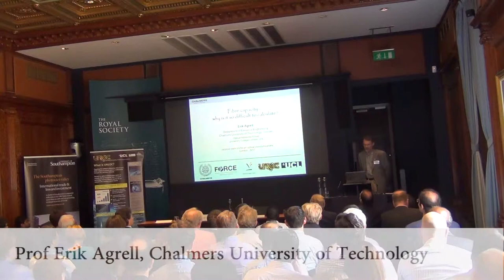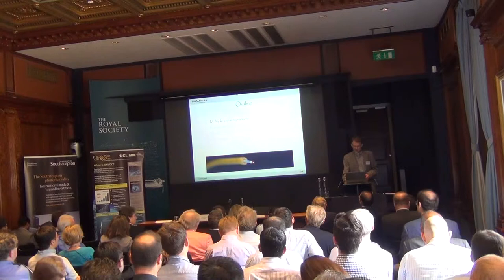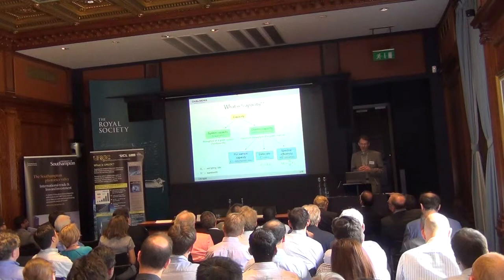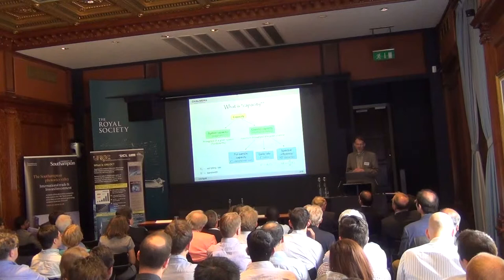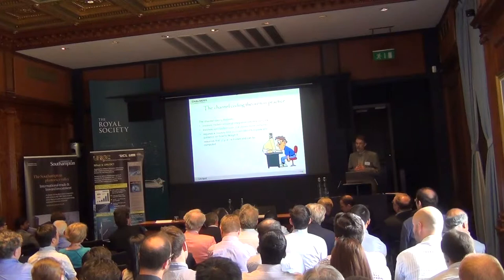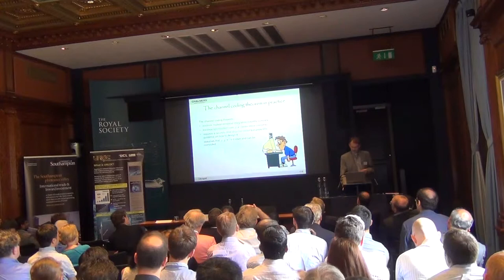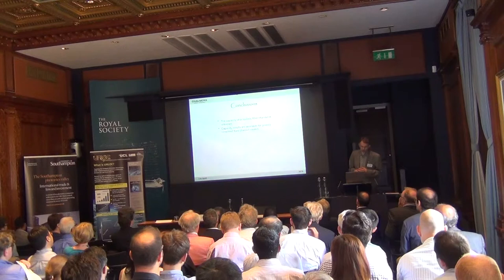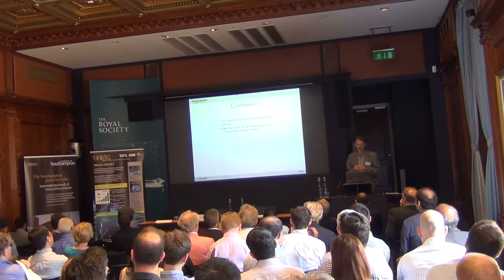Prof Erik Agrell - Optical Nonlinearities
Beyond state-of-the-art optical communications
Session A: Understanding and Overcoming Optical Nonlinearities
Prof Erik Agrell, Chalmers University of Technology: Fibre capacity—why is it so difficult to calculate?